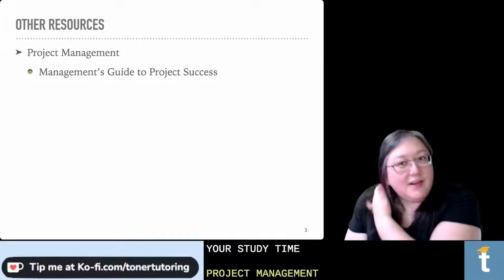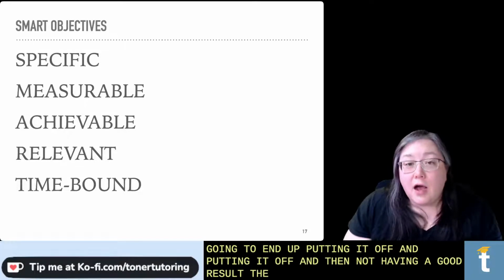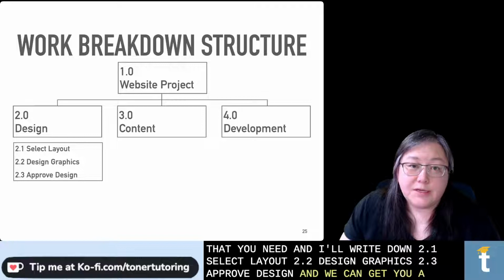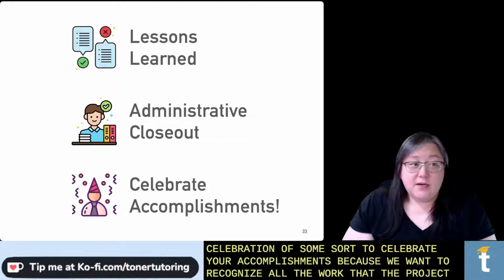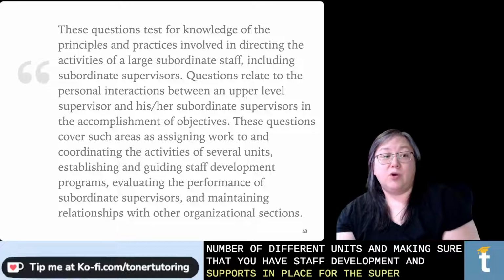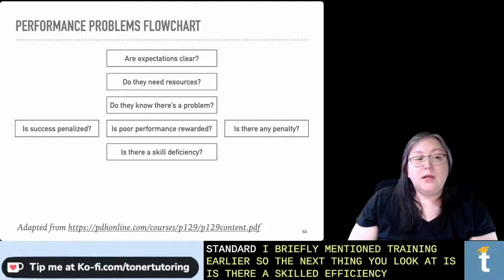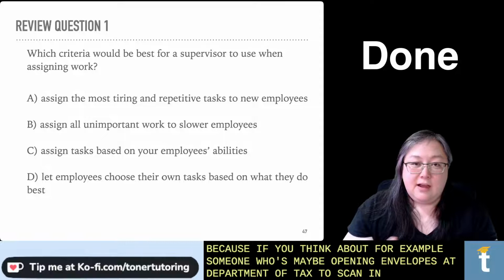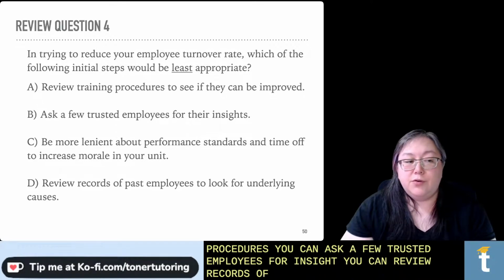NYSITS.org Study Session - 2022 Upper Level IT Exams - Project Management and Supervision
A study session for the exam topics "Supervising a project", "Supervision", "Project management fundamentals", "Administration", "Project Management", and "Administrative Supervision."